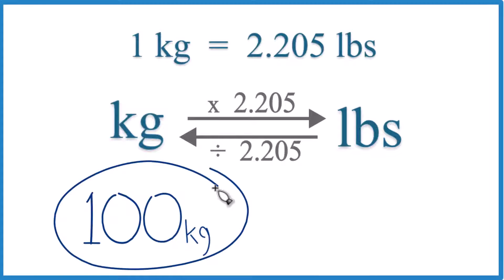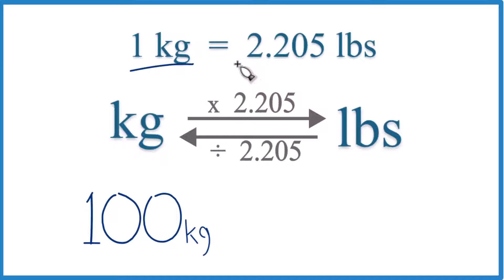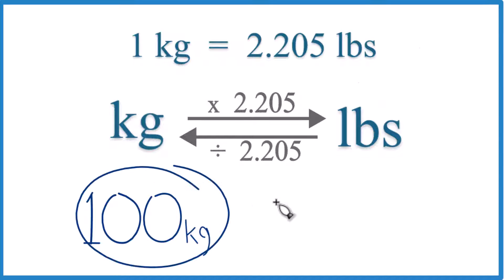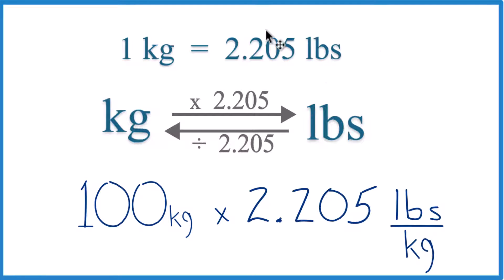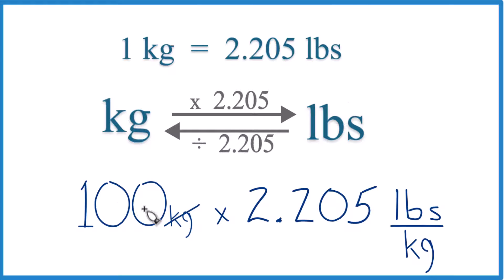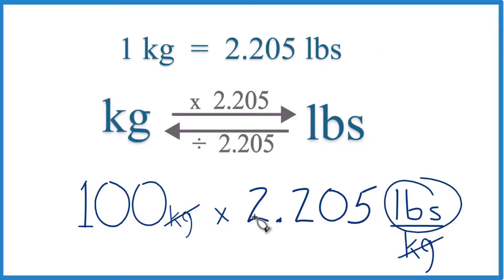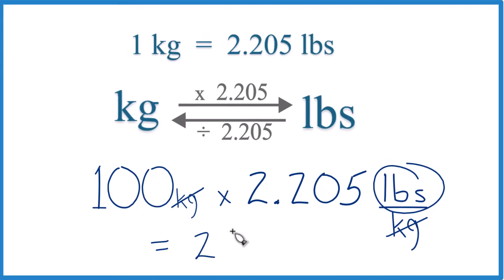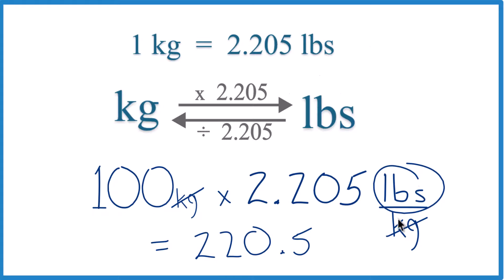How to Convert 100 Kilograms to Pounds (100kg to lbs)